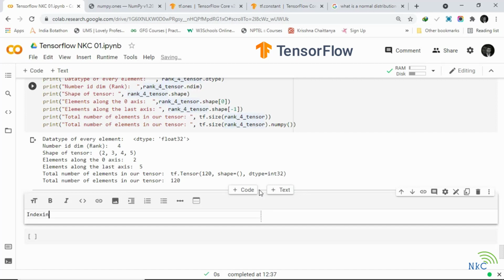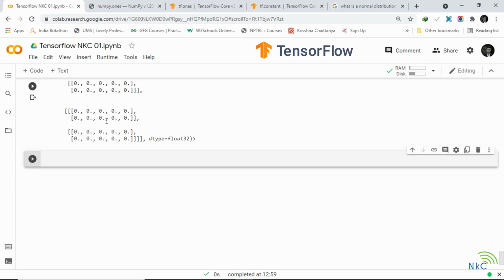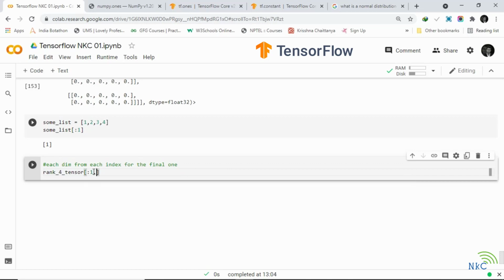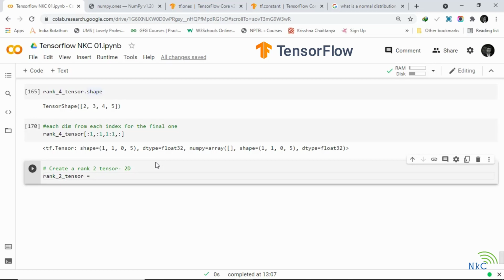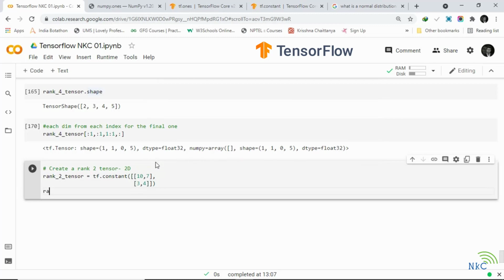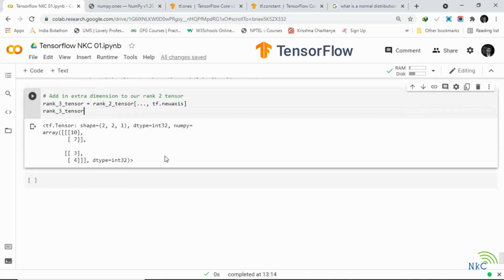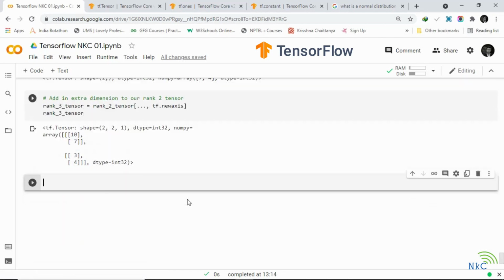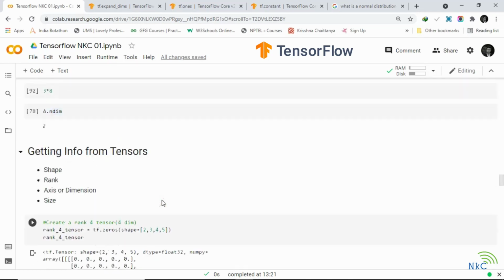Indexing and Expanding Tensors in Tensorflow || Episode - 07 || Tensorflow Fundamentals || NkC SwT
Welcome Back...

Today, In this Hands-on Module of Fundamentals of TensorFlow Episode - 7. I have discussed the ways of getting Indexing and expanding tensors
In this module you will learn all you need about expanding tensors.

And Tensorflow is one of the best tools for artificial intelligence, machine learning and computer vision. An indispensable tool for the present.

Need help with getting started with Tensorflow..We are happy to help you out

Tensorflow Version : v2.5.0
Topic: Fundamentals of Tensorflow(Indexing and Expanding Tensors)
Notebook: Google Colaboratory